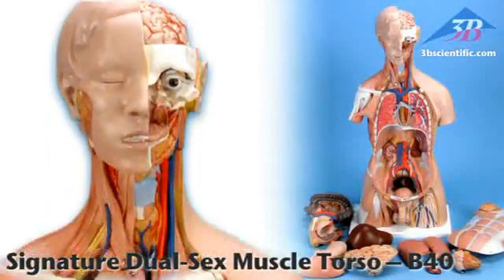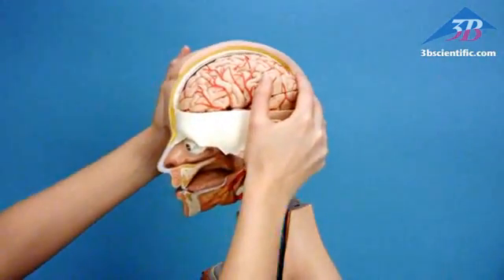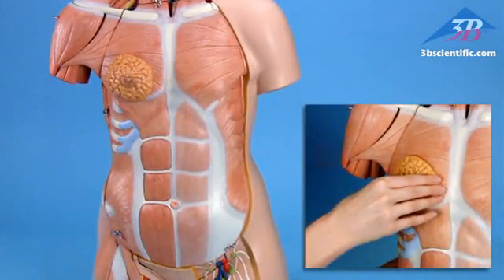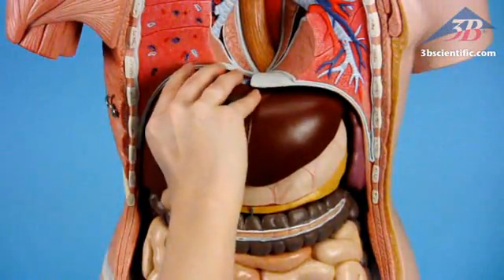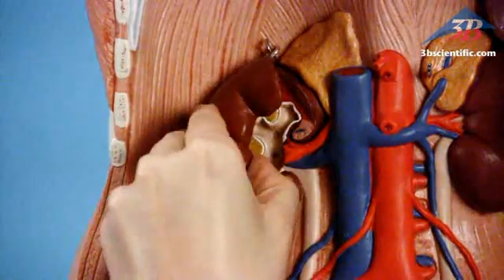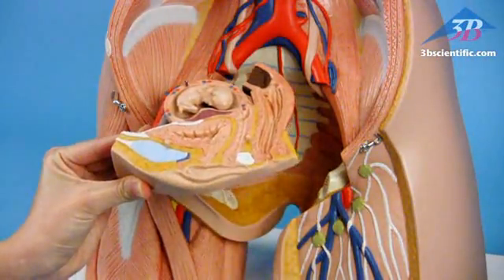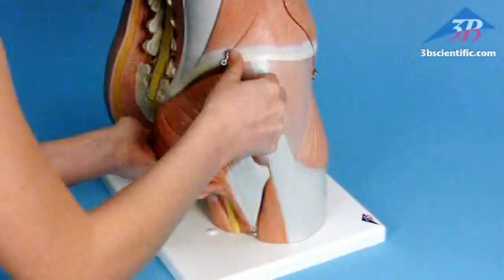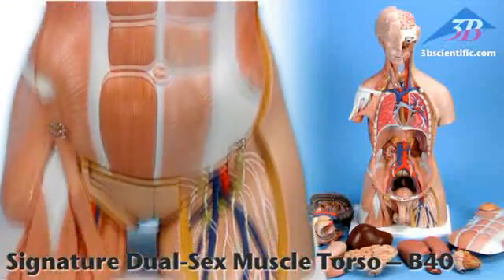Deluxe Dual Sex Muscle Torso Anatomy Model 31 Parts, B40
Deluxe Dual-Sex Muscle-Torso anatomy model from 3B Scientific, 31-part set depicts both the superficial and deep muscles, and the two main muscles, the deltoid and gluteus maximus can be removed. With this versatile anatomical model you can study the vertebrae, the spinal cord, spinal nerves, vertebral arteries,  male and female genitals, and internal structures of the brain.